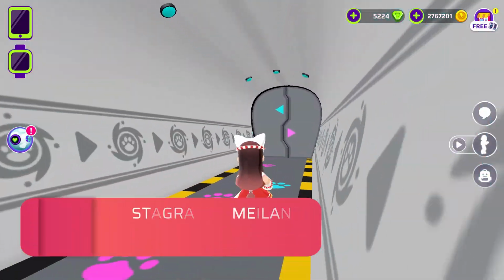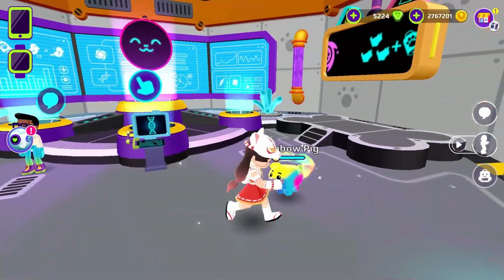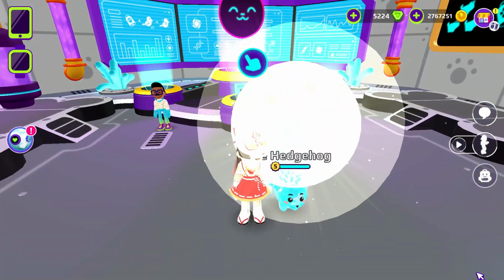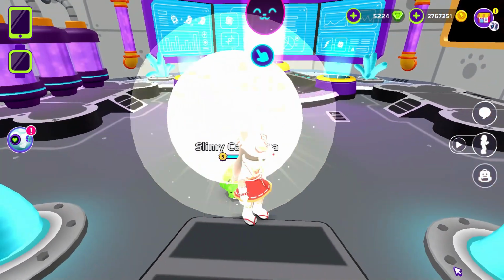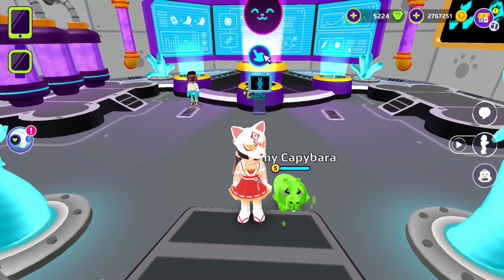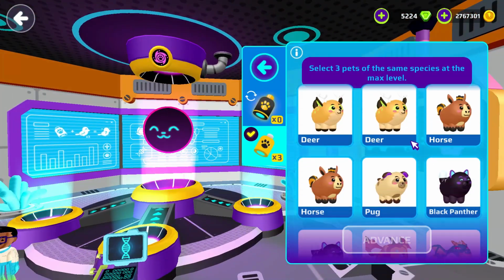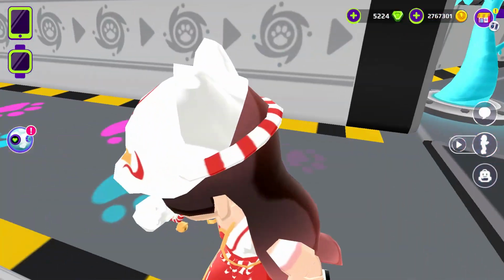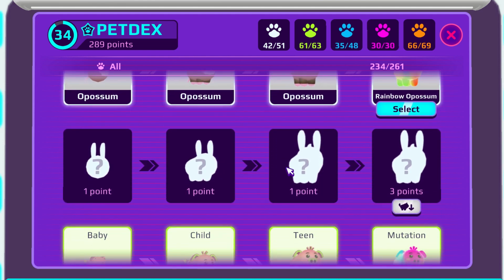ICE OR NEBULA OR TECH RABBIT IN PK XD MERGE PET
Scientist give us chance to merge our 3 same pets into a mutation pet.
This is my second time to merge my pet rabbit.
What pet that will come out?